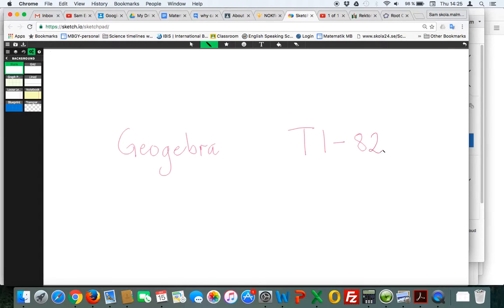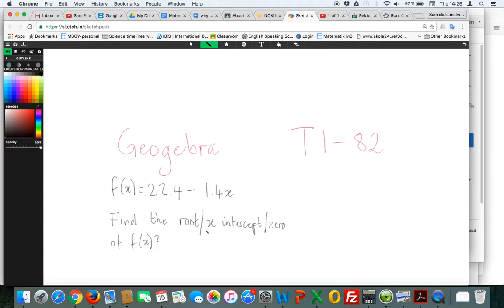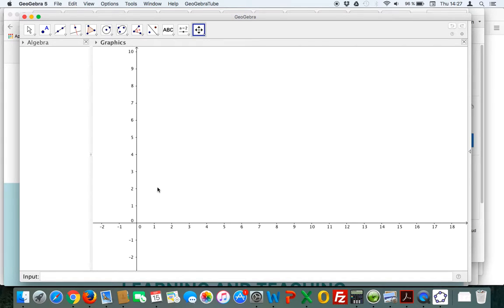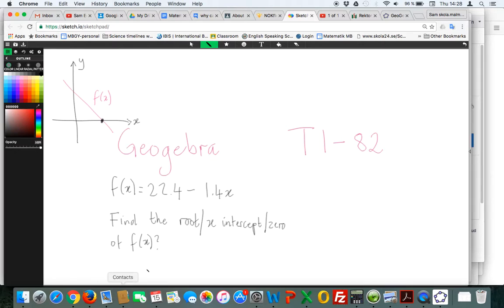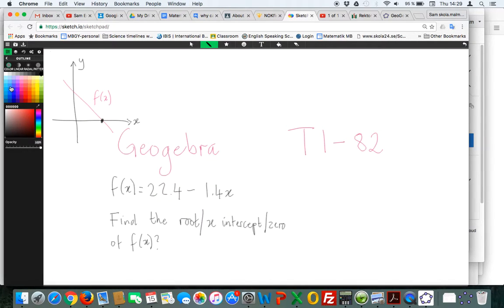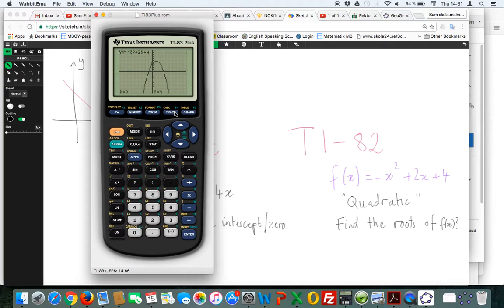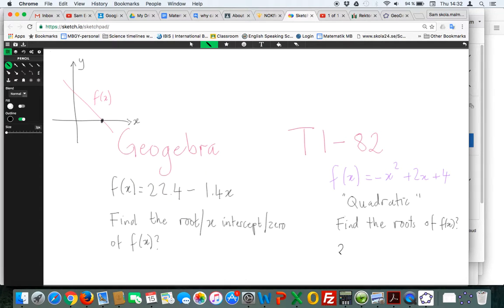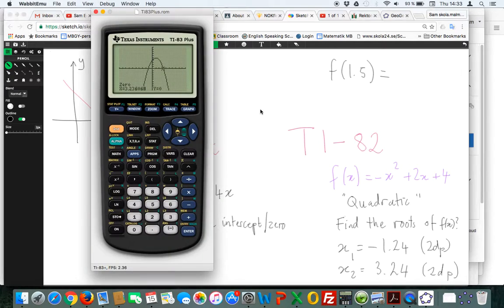Graphs using digital tools